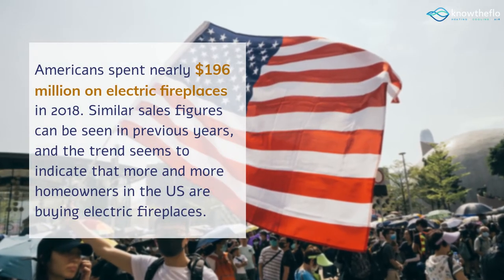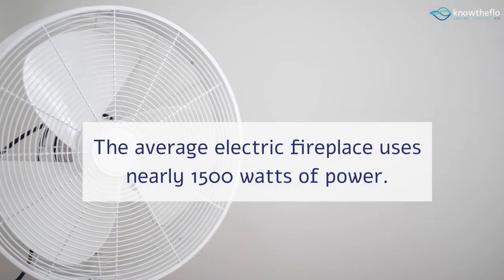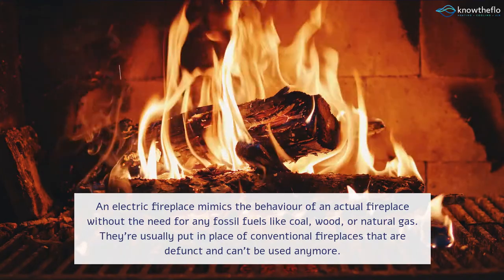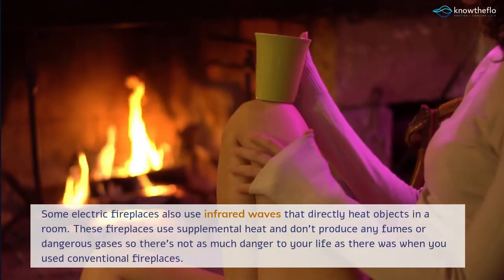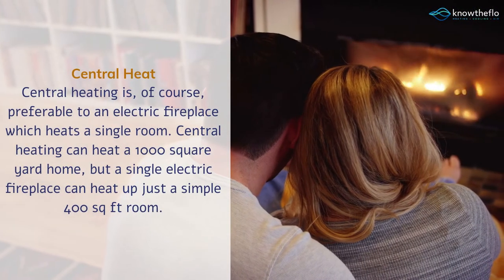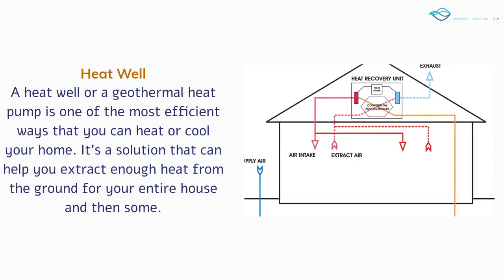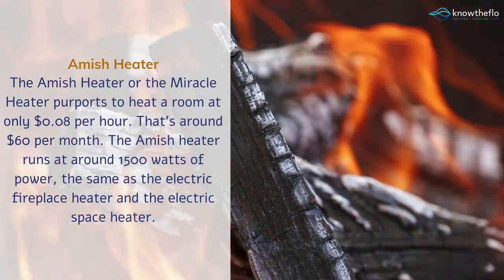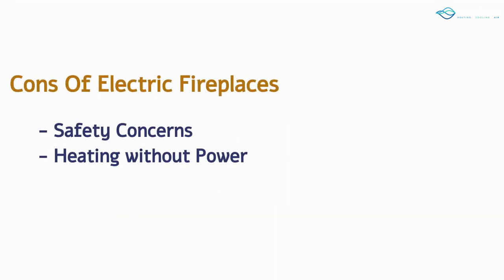Do Electric Fireplaces Use a Lot of Electricity?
Heating and cooling are some of the most important aspects of your home. If they are not functioning properly, you immediately feel the results, thus making you uncomfortable. For this reason, Home Caprice was created! We want to make your life easier, by solving your problems as quickly and easily as possible.

Since our launch in 2019, we have helped over 100,000 people either solve a problem they have or choose the best heating or cooling equipment for their homes.